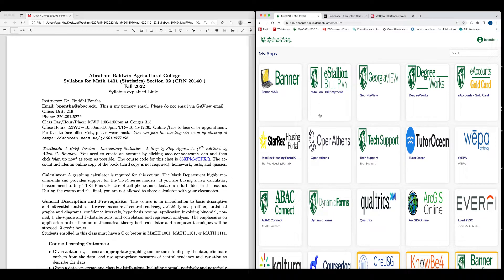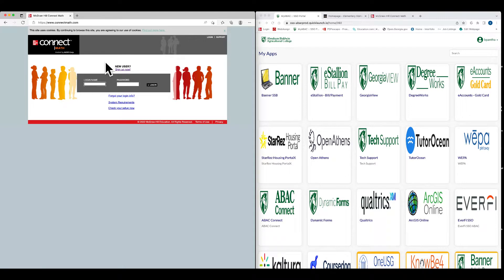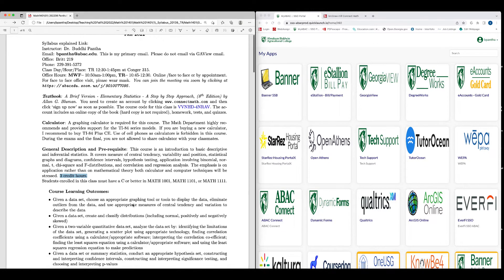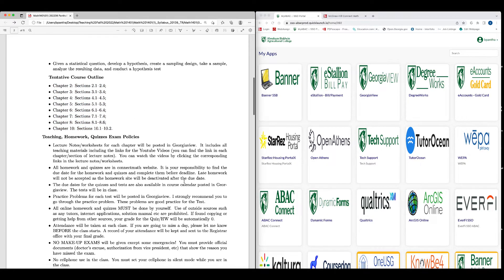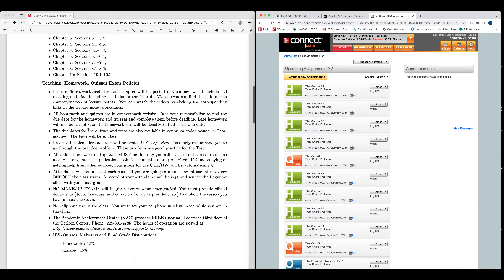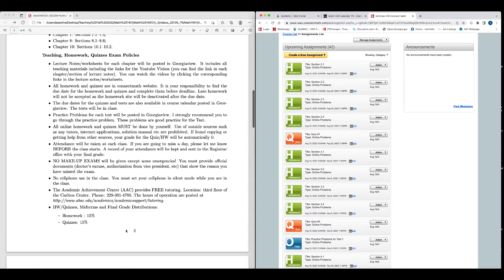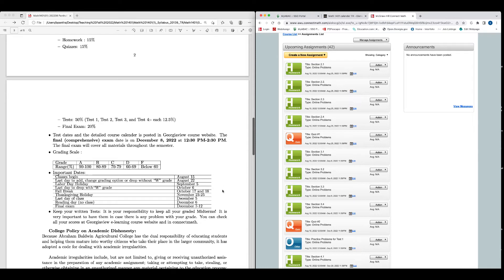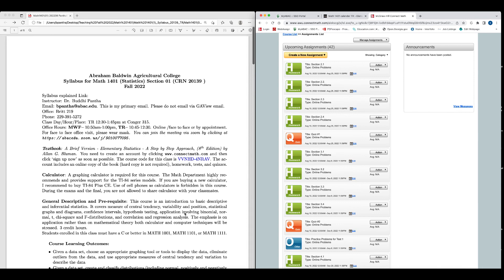Math1401 CRN20140 syllabus